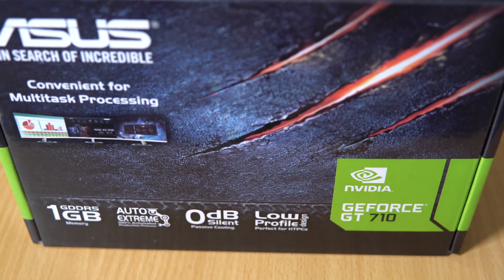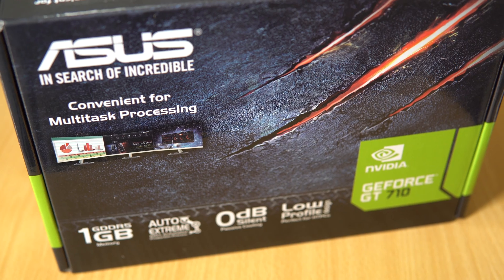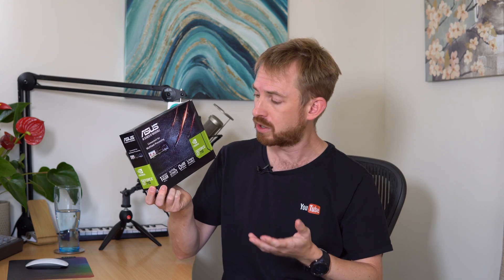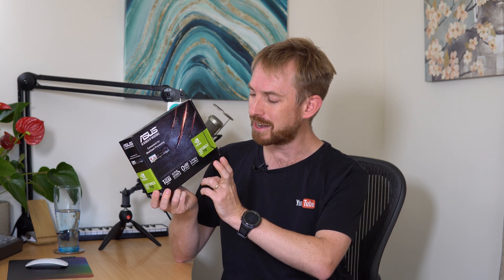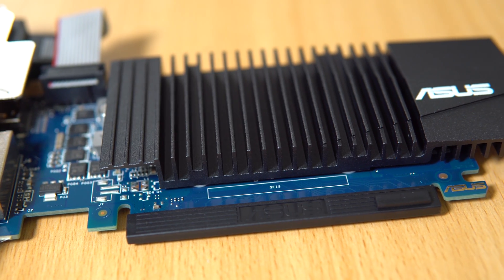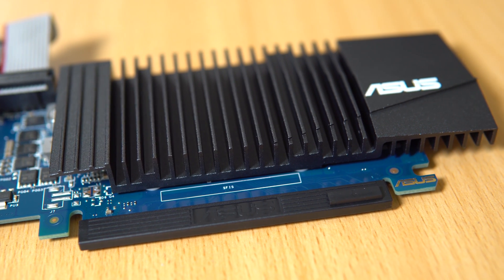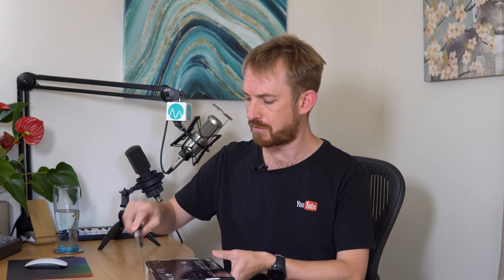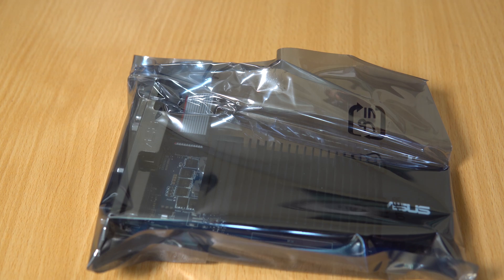The Best Budget Graphics Card - Ultimate Audio PC Build #009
0:00 Tutorial start
0:04 Getting started
0:37 Asus GeForce GT 710
1:16 Wrap up